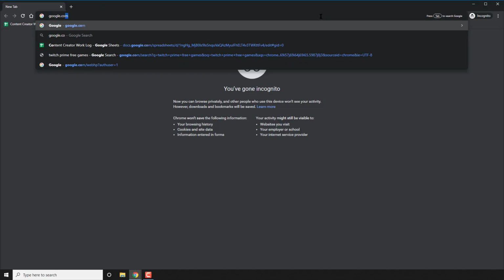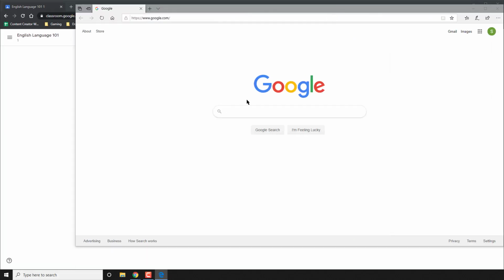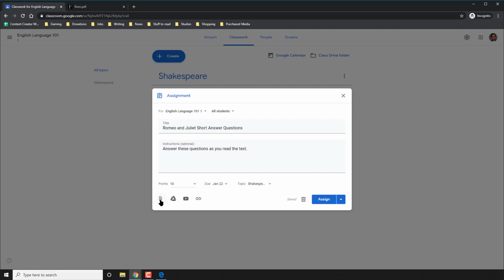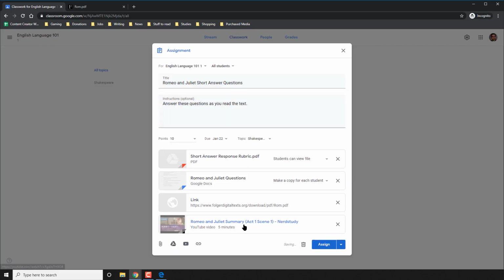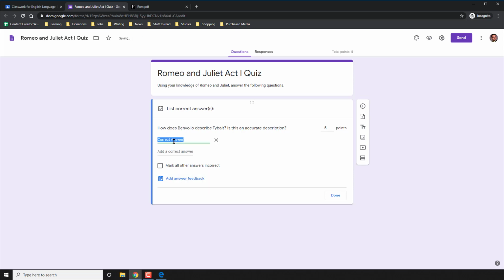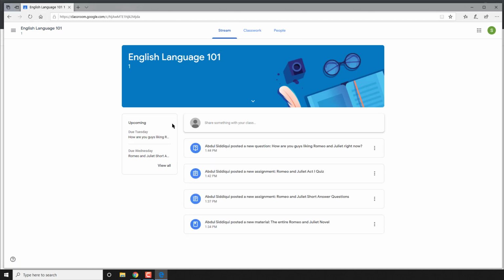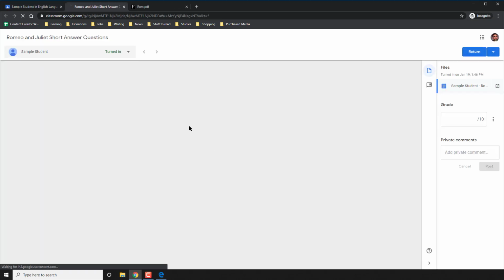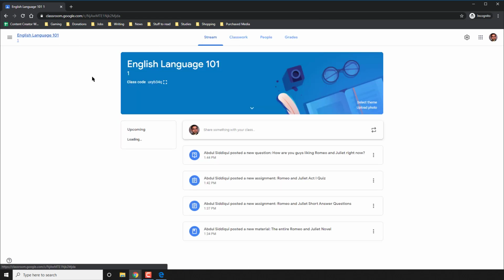Google Classroom Tutorial For Teachers 2020 - Getting Started With The NEW Google Classroom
Google Classroom is an amazing tool that allows you to teach your students in a truly 21st century way. In this tutorial, I break down the basics every teacher needs to know.